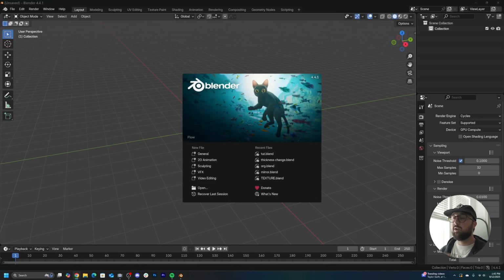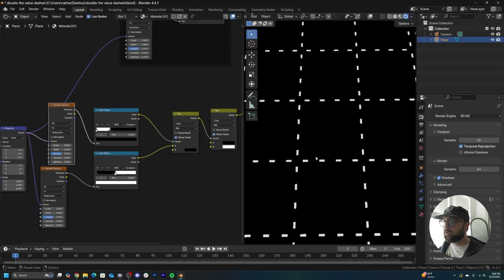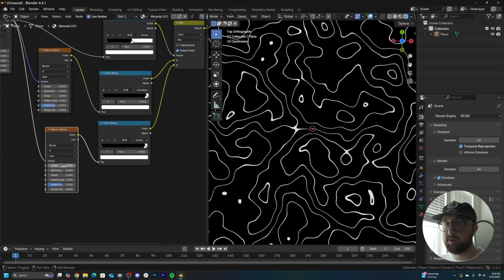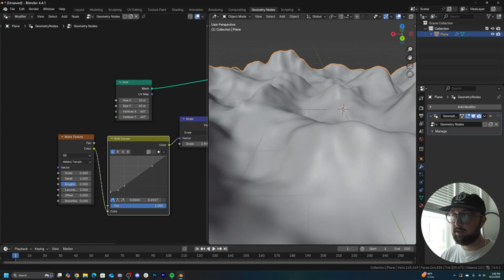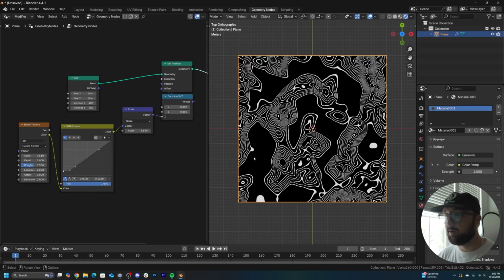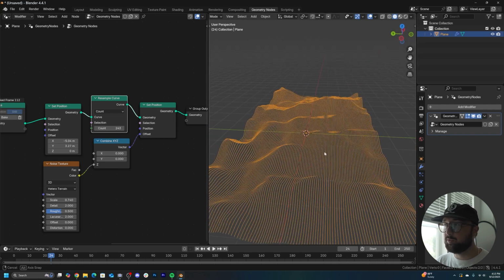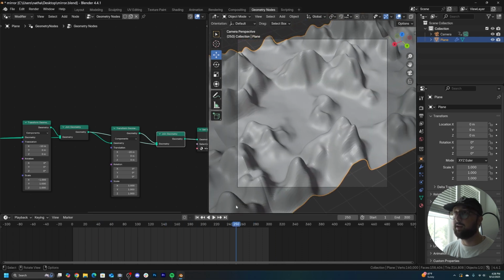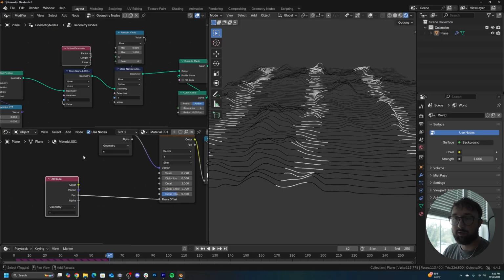The Topographic Blueprint